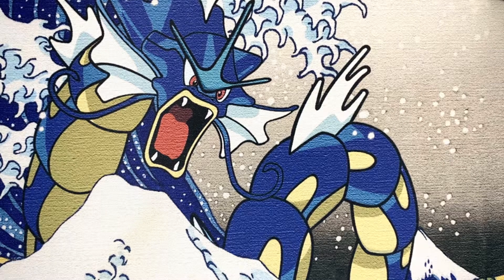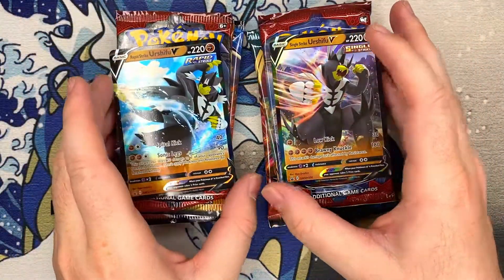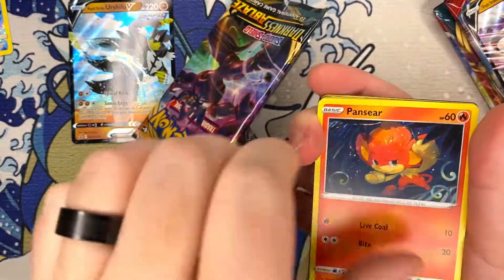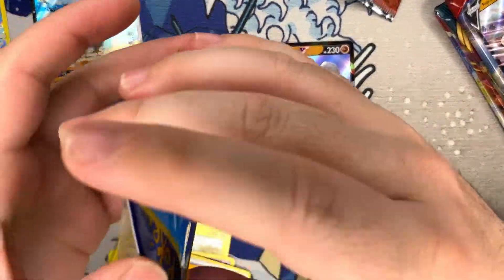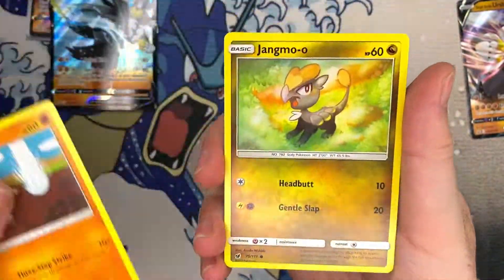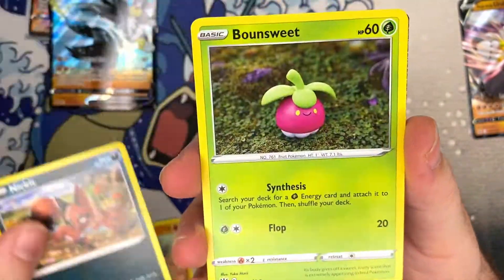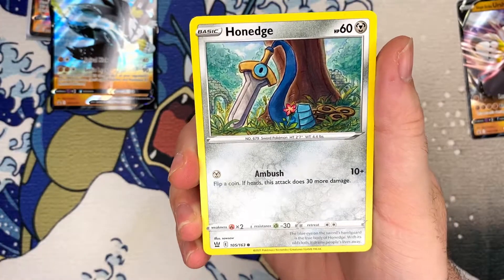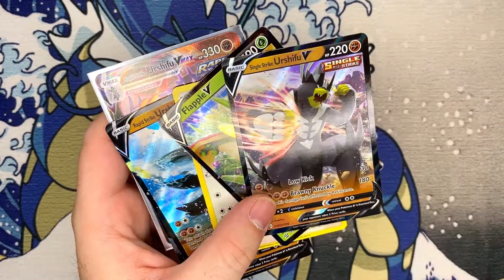Opening Two Pokemon Urshifu V Boxes! Slightly Moist EP.277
Pokemon PokemonTCG PokemonCardOpening In today's video we're opening 2 Pokemon Urshifu V boxes, the Rapid Strike and Single Strike versions. These have been notoriously bad for me so let's see if today is any better! As always, let me know what you guys would like to see on the channel!

Awesome Song at the End of Every Video!